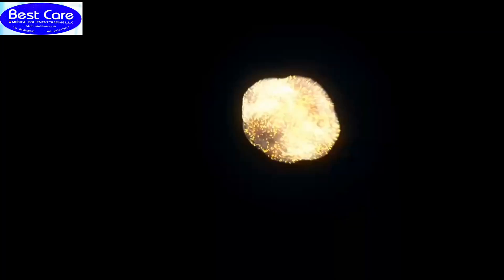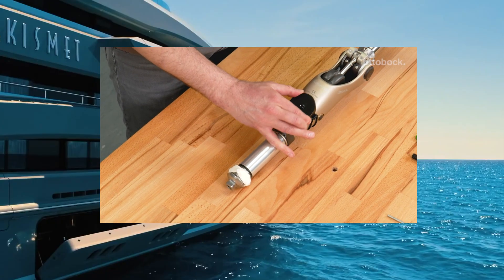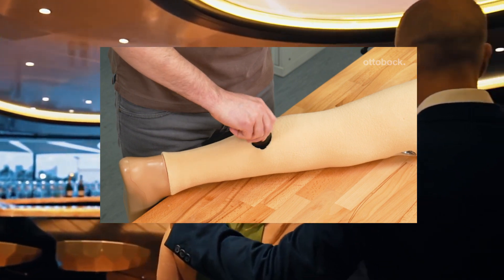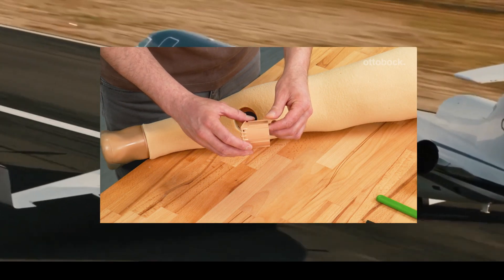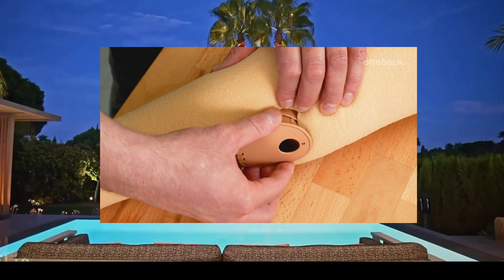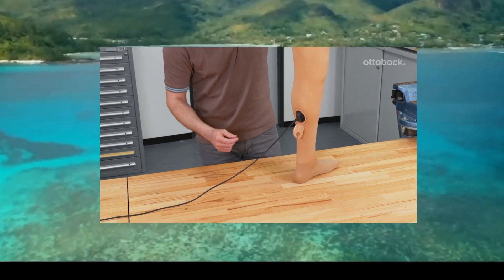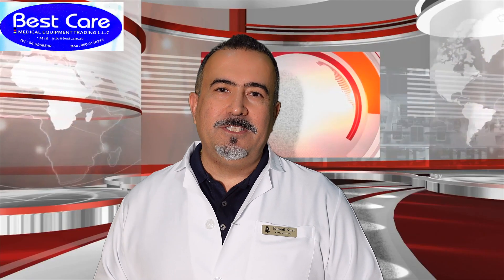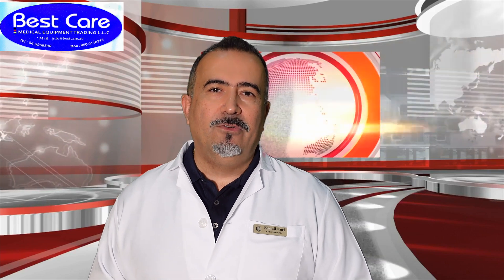Installation of the charging shaft for KENEVO Knee joint: SECOND VIDEO ; LUXURY YACHT TOUR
INSTAGRAM: ( BESTCARE MEDICAL DUBAI)
The Kenevo knee joint is now compatible with a cosmetic foam cover. New Kenevo accessories enable easy charging with the cosmetic foam cover. Watch the video for installation guide.

Marije is an energetic young woman who is frequently on the move - be it in her job or in her leisure time in the park or on a boat on the town canals of Amsterdam.
Thanks to her new Triton side flex prosthetic foot  and its unique side-to-side flexibility, she goes her own way without thinking about where to set her foot next.
(((Overview))))
Triton was designed for ambitious individuals who navigate varied indoor and outdoor environments and place a high value on uncompromised response and control even when performing high-impact activities